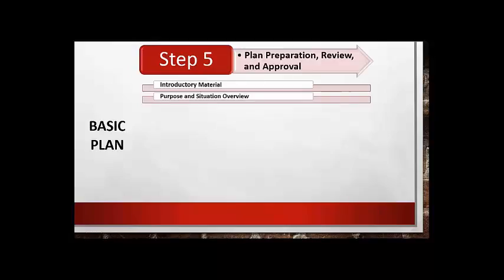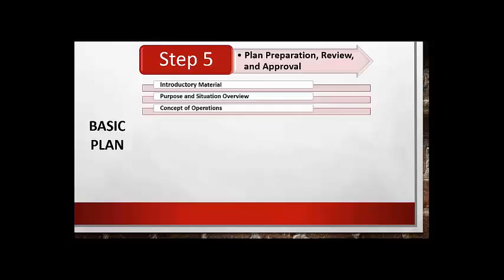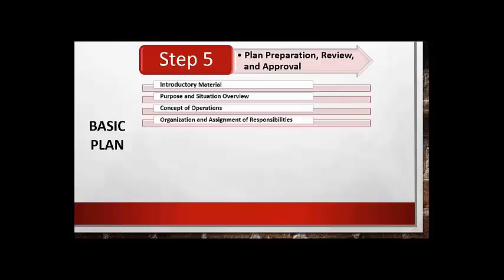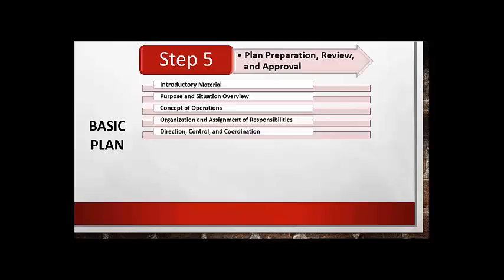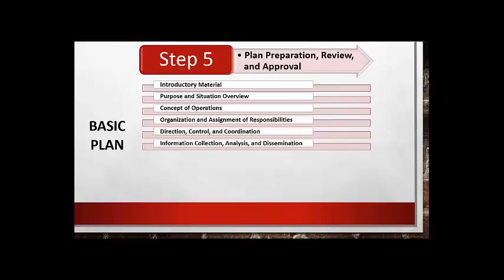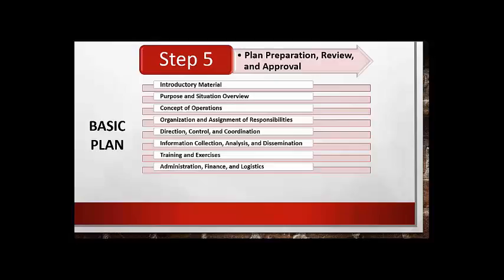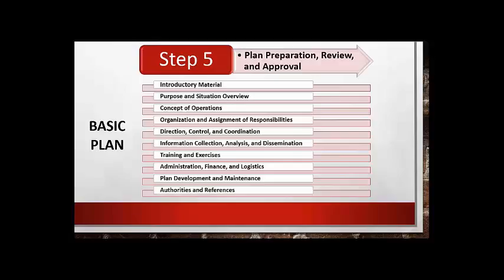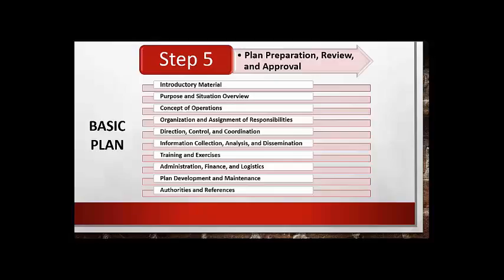EOP Step 5 - Part 2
Montana Office of Public Instruction, Amanda Domino